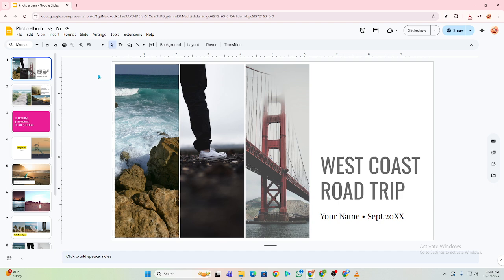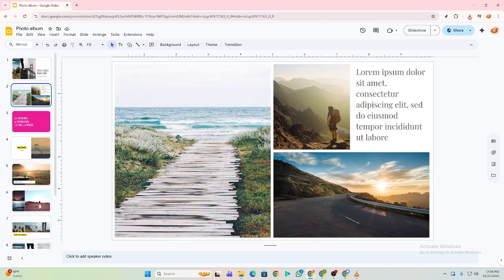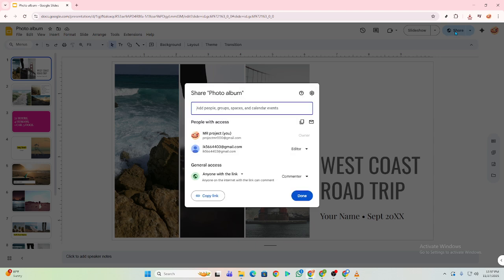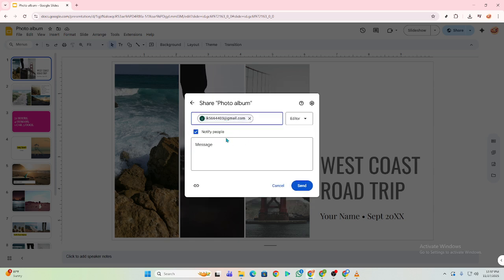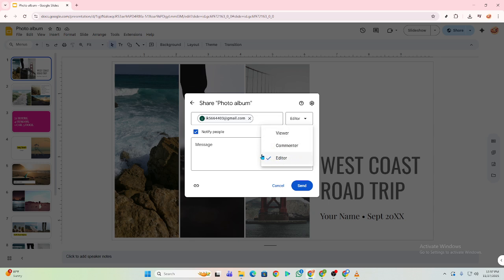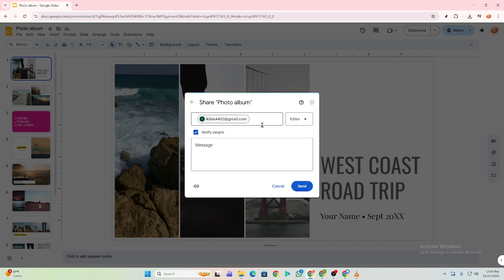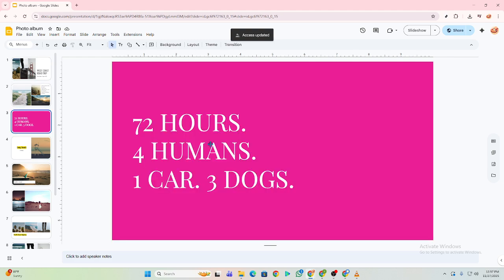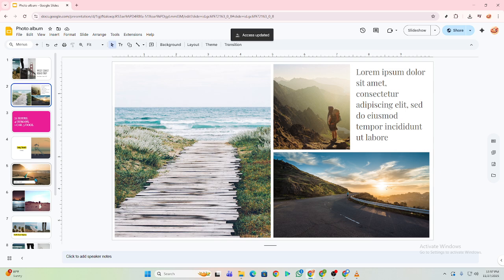How to Share a Presentation in Google Slides Full 2026 Guide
In this video, you’ll learn how to share a presentation in Google Slides with a full 2026 step-by-step guide. You’ll see how to share Google Slides via link, invite collaborators, set permissions, and present online efficiently. This tutorial also covers sharing settings, collaboration tips, and exporting options to make your presentations accessible and professional for work, school, or personal projects.